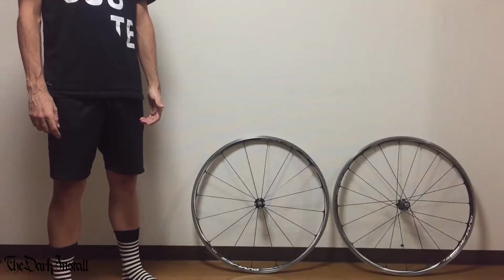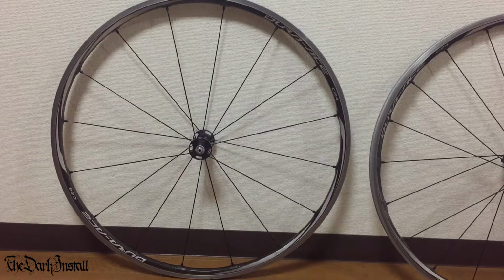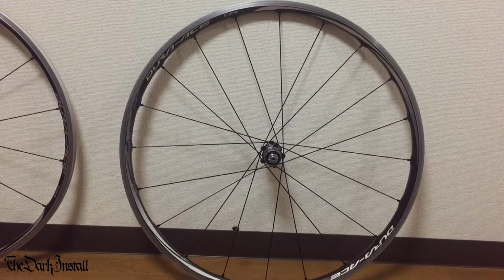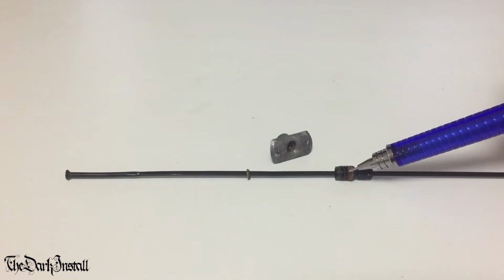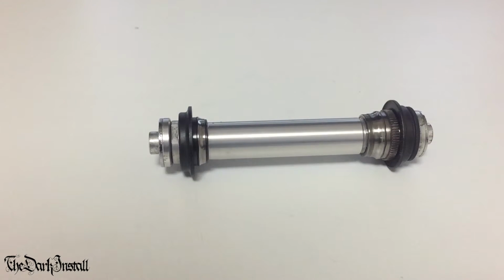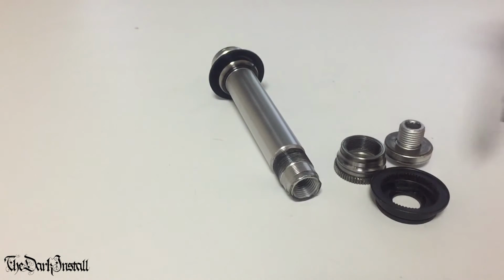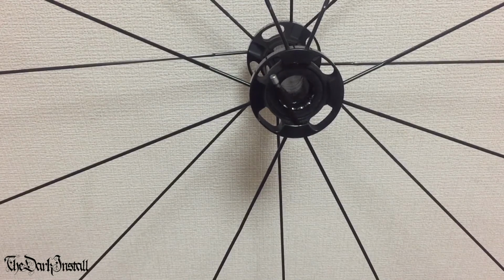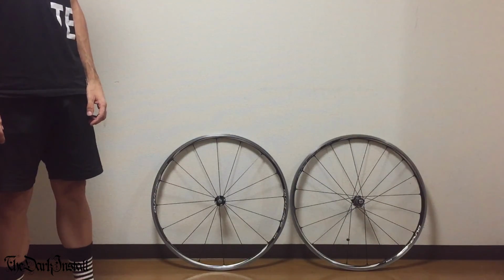Dura Ace 9000 C24 Wheels; Indepth Review!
Indepth Review of the Shimano Dura Ace 9000 C24 wheelset, including a very detailed look at the proprietary spoke and nipple system, with a look inside the carbon itself, as well as exploring the rim structure, hub shell, bearing and axle arrangements